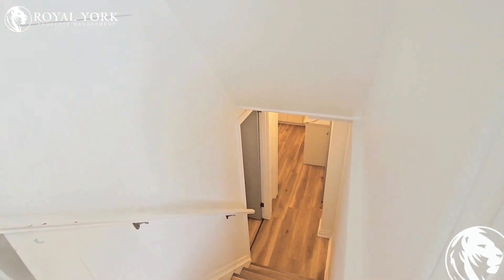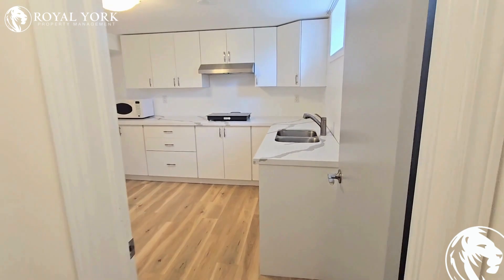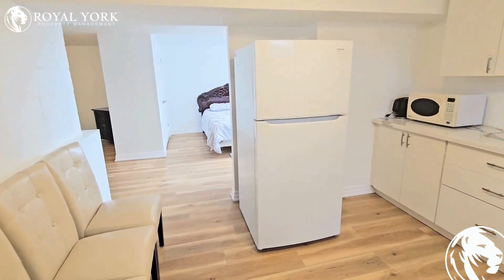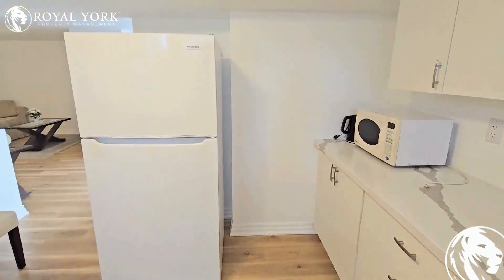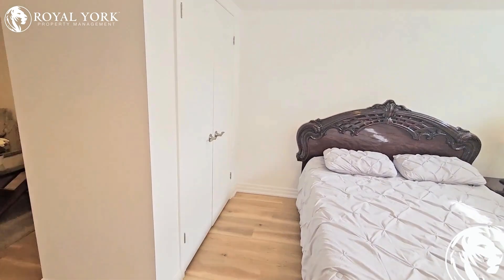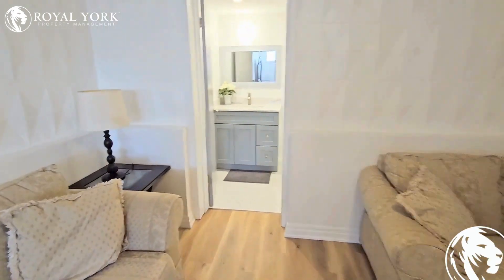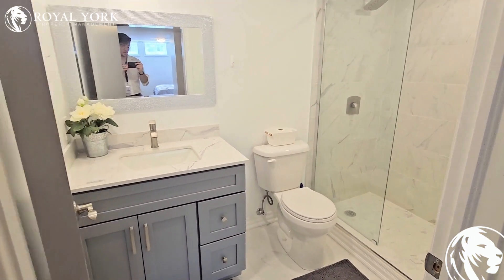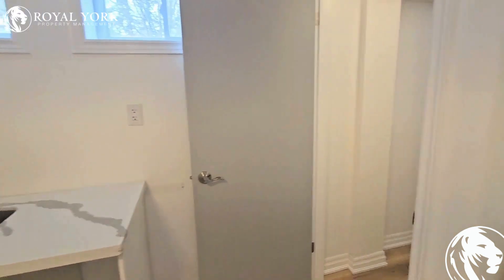1 BED 1 BATH - BASEMENT FOR RENT - 3533 DORCHESTER ROAD, NIAGARA FALLS, ONTARIO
1 Bedroom, 1 Bathroom, Near Parks, Public Transportation, Bus Stops, Schools, Shopping Malls, Grocery Stores, Restaurants, Bars and Sports Clubs. The unit also has an  Upgraded Kitchen, Vinyl Floors,  Upgraded Bathrooms,  and Tons of Natural Light.

ADDRESS AND INTERSECTION:
2-2b-3533 Dorchester Road, Niagara Falls, Ontario L2J 3A4
McGill Street and Dorchester Road

UNIT FEATURES:

1 Bedroom | 1 Bathroom
- Newly Renovated Basement
- Upgraded Kitchen
- White Appliances
- Vinyl Floors
- 8 Foot Ceiling
- Upgraded Bathrooms
- Regular Closets
- Ensuite Bathroom

BUILDING AMENITIES:

- Outdoor Patio
- Barbecue Area / Terrace (BT)
- Parking Garage
- Bicycle Storage

Available Immediately!!